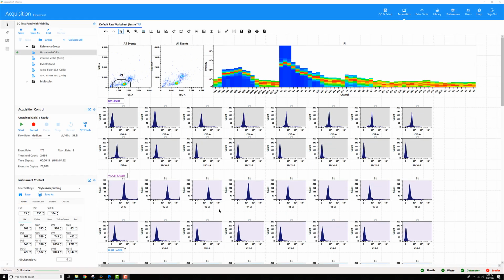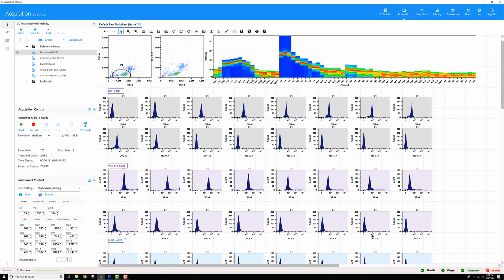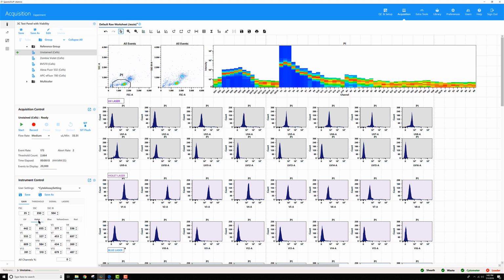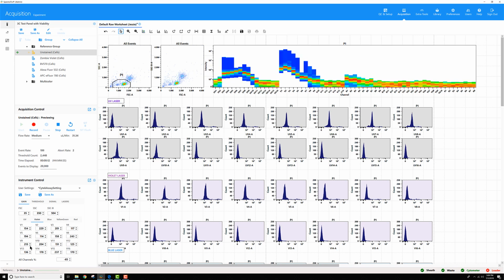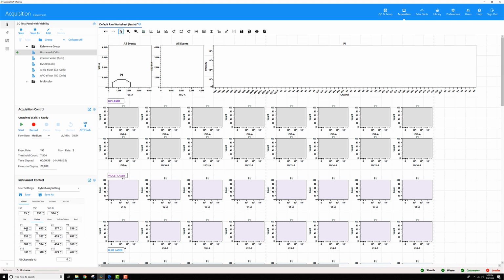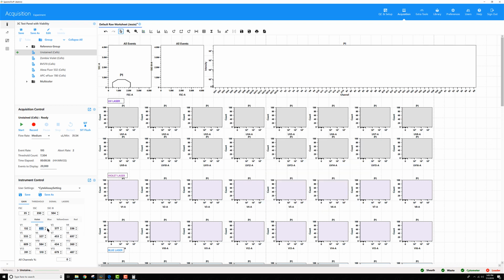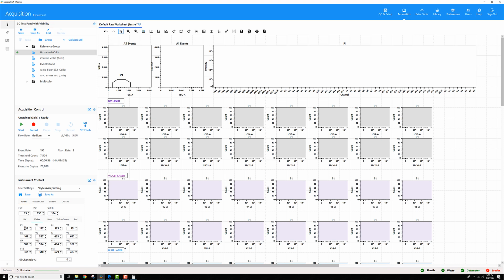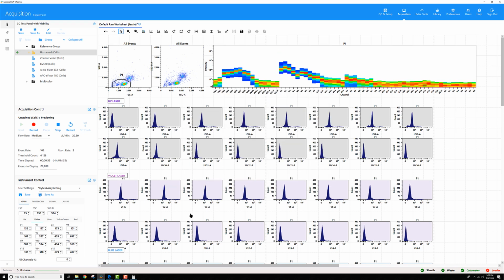Changing CytekAssaySetting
Learn how to adjust CytekAssaySetting gains when reference controls are off scale in SpectroFlo.